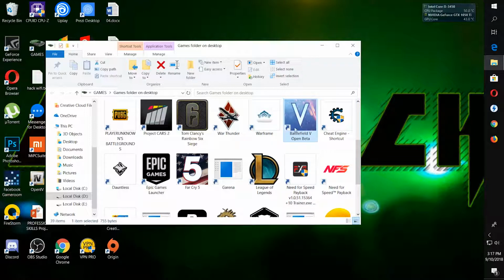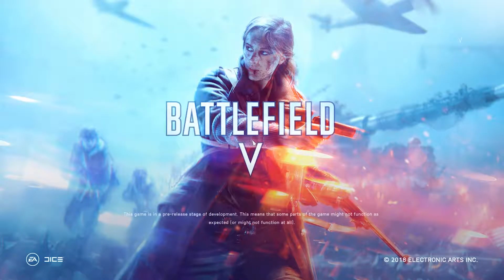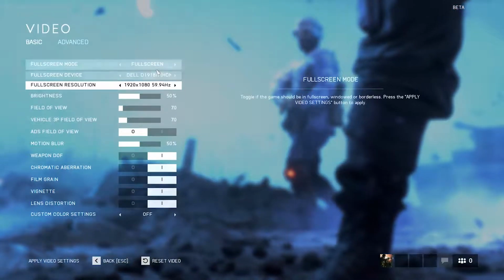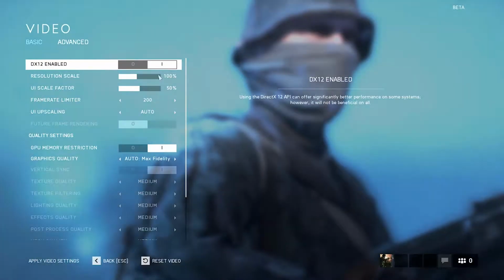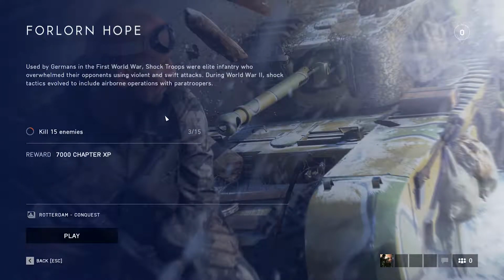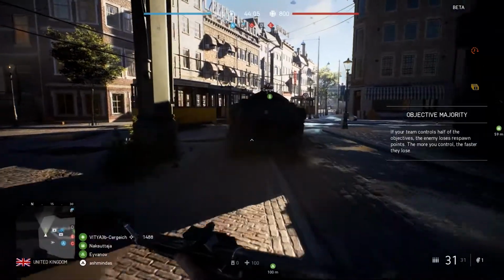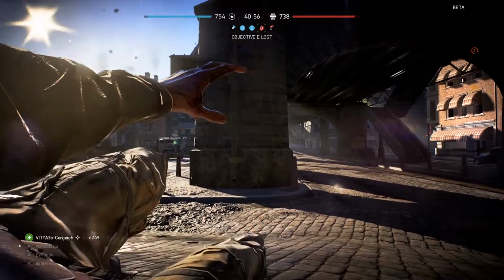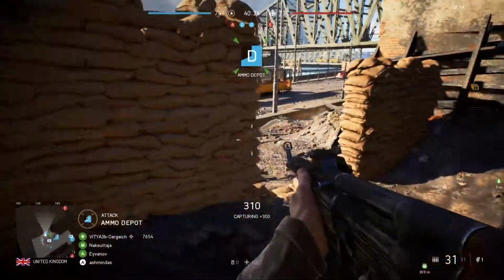Battlefield V Open Beta Gaming Experience on ENTRY LEVEL PC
Hi Guys.
Ive made a Video on BF V Open Beta Gaming Experience for Gamers with Novice Gaming PCs.
This would give an idea of how the game will run on your Entry Level Gaming PC.
Sorry for bad mic. 😛
ANY SORT OF HELP ? LET ME KNOW!!